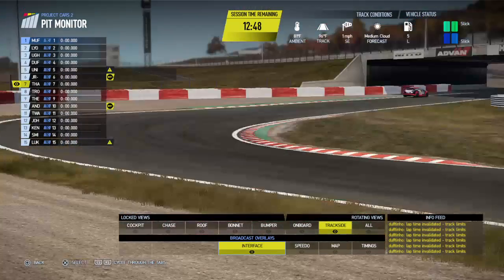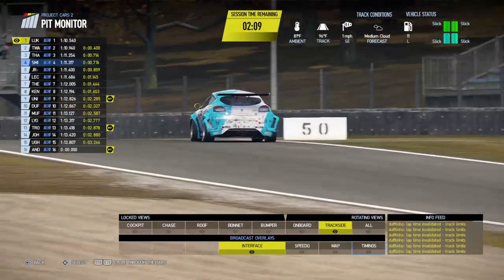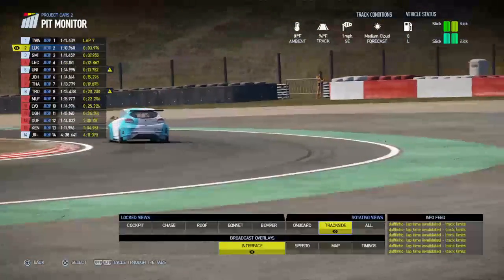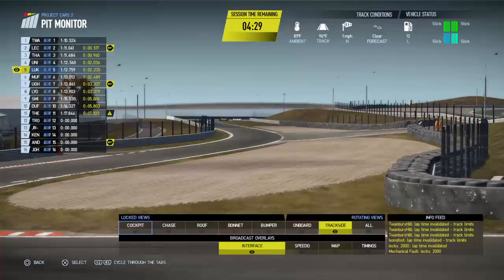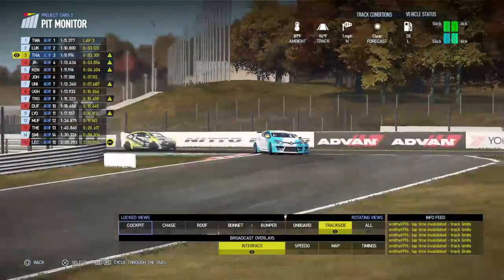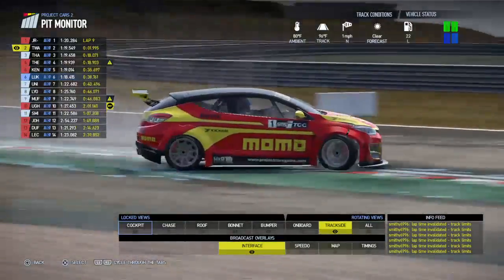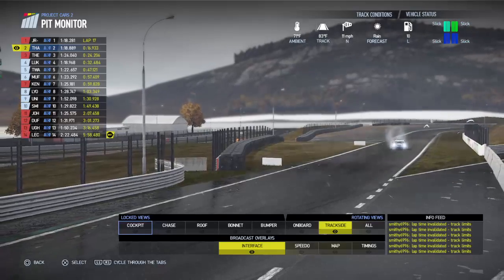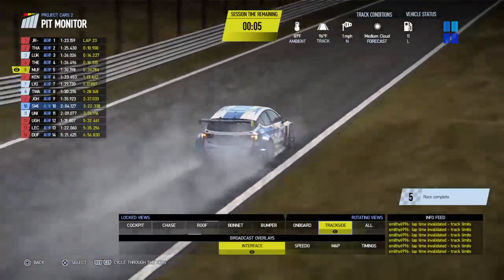Rubbings Racing | Touring Car Championship | Round 1 | Sakitto National Circuit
Round 1 of the Touring Car Championship took us to Sakitto National Circuit. A simple but extremely tough track with not a lot of overtaking opportunity forcing our drivers to get creative and really race hard.

Round 2 is at Brands Hatch Indy 01/10/19 at 8pm GMT.

If you want to get involved in the action then follow the link to our discord and get in touch!

Enjoy and hope to see you out on track!!